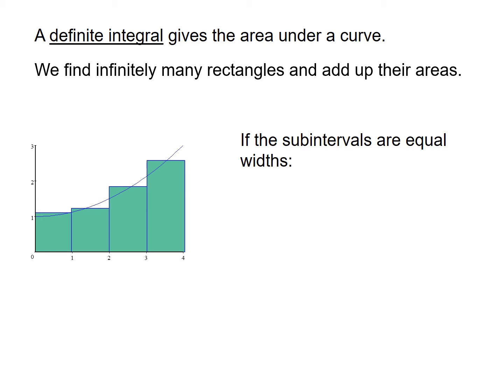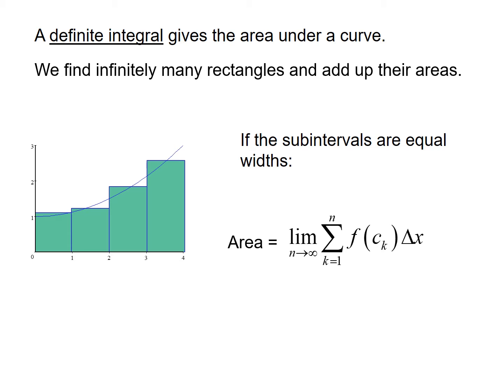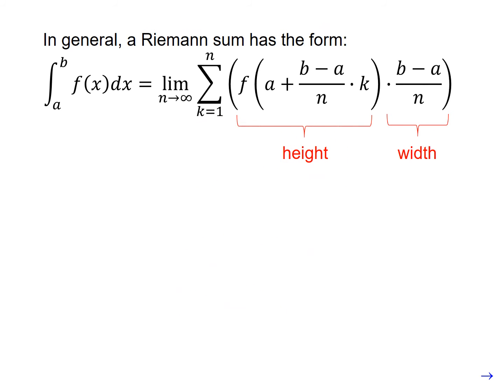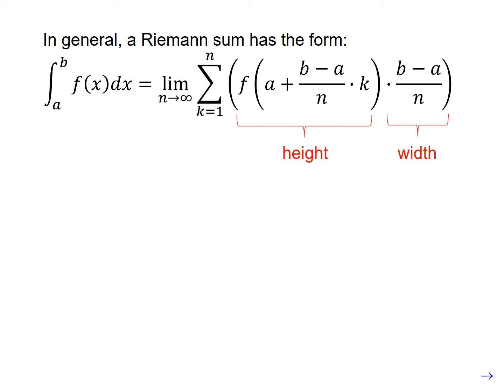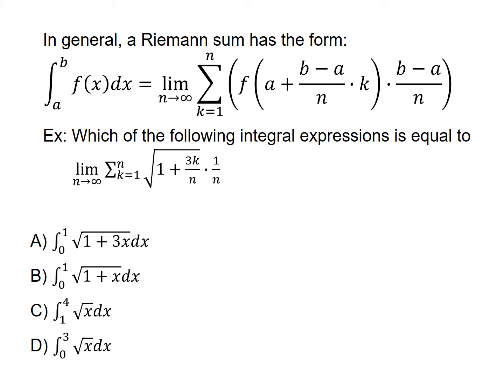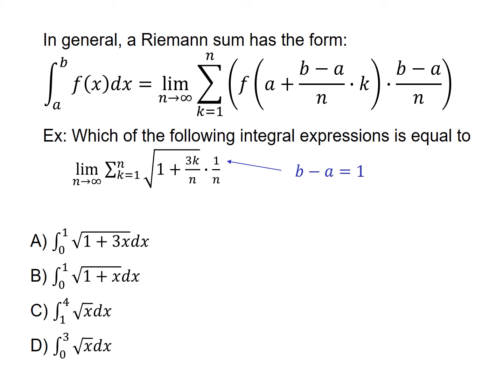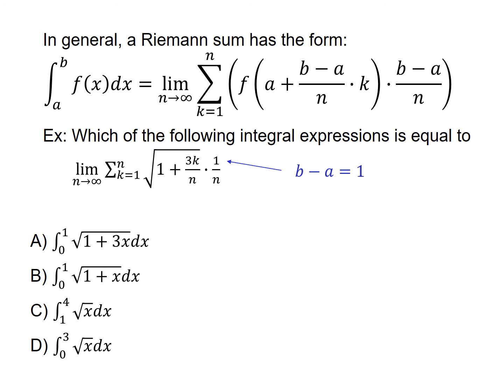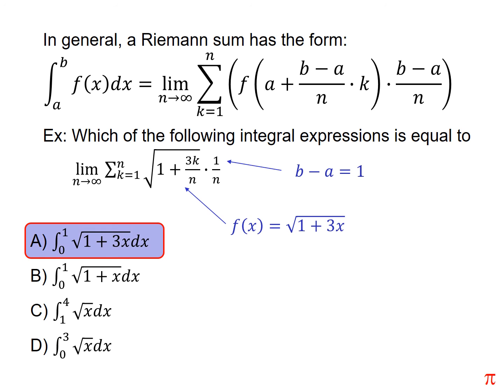5.2b Definition of Definite Integral